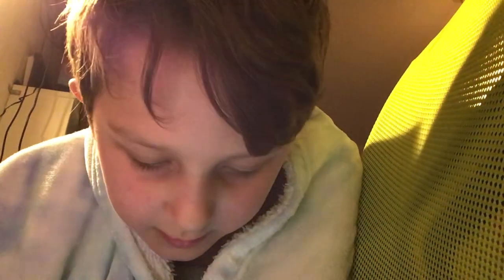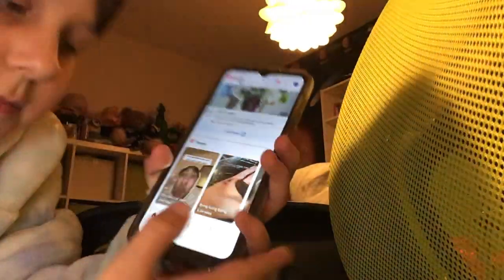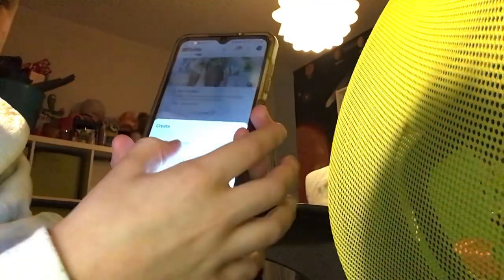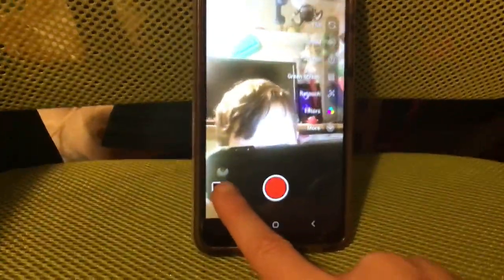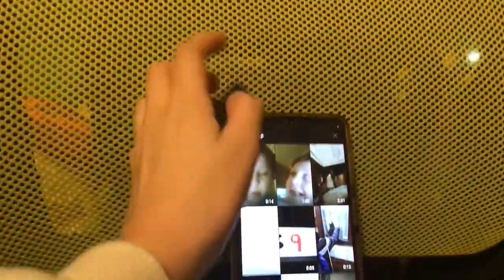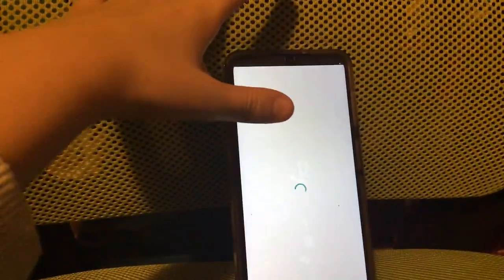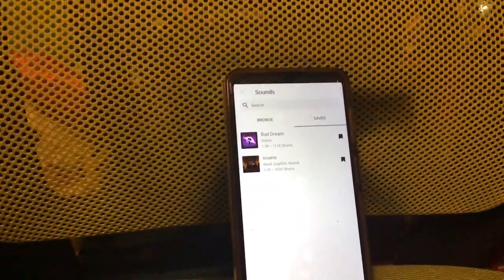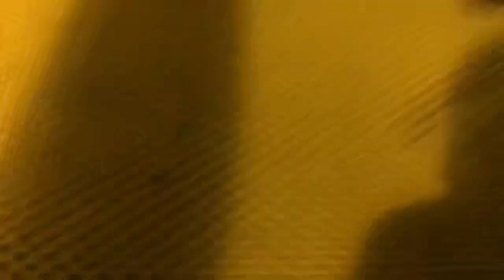How to make your Audio on YouTube short longer